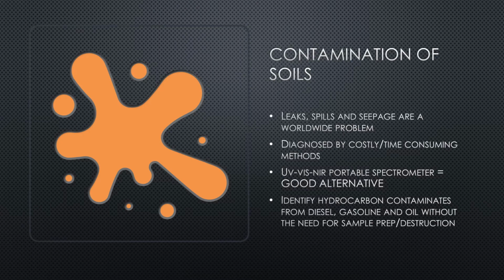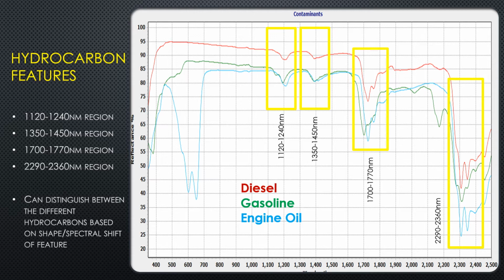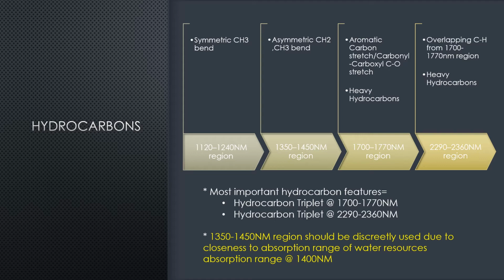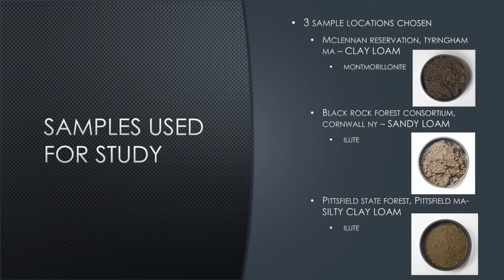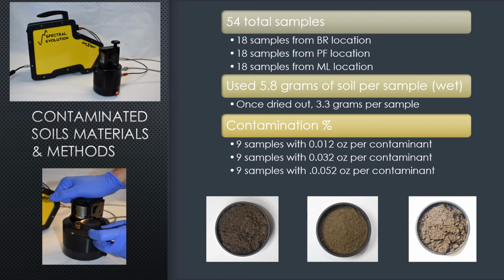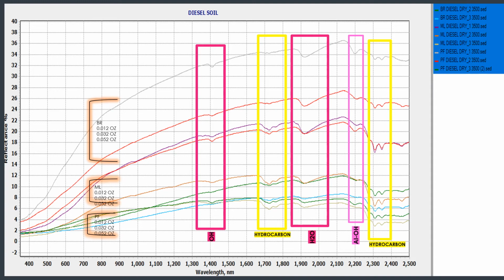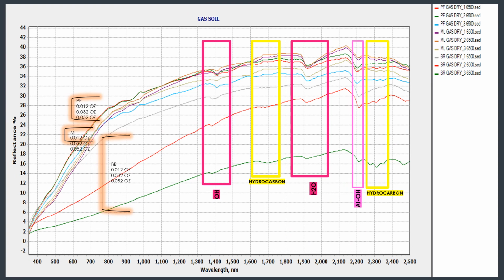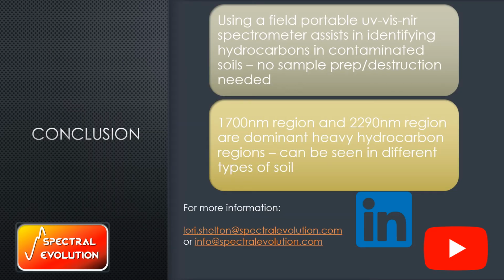Using UV-VIS-NIR Portable Spectrometers to Identify Contaminants in Soil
Presented at the Oklahoma Geological Survey Critical Minerals Workshop.